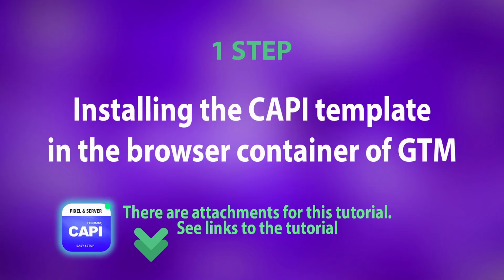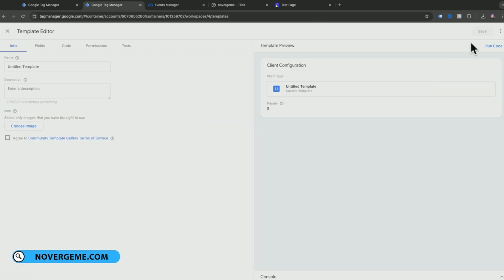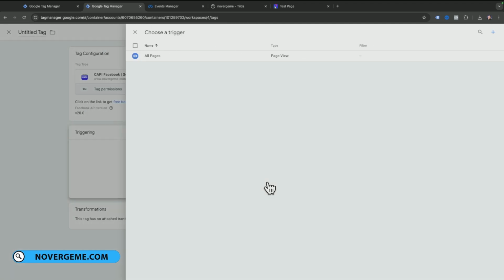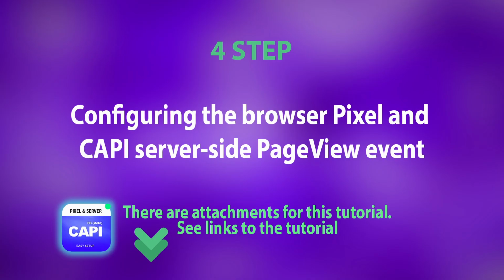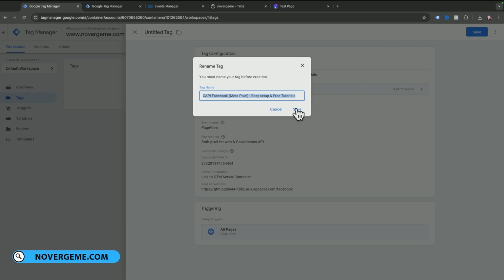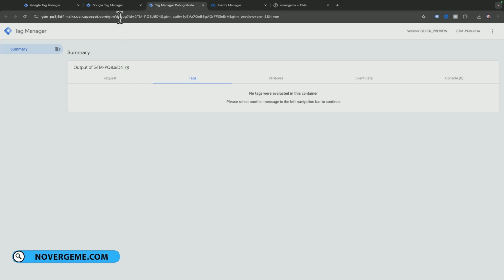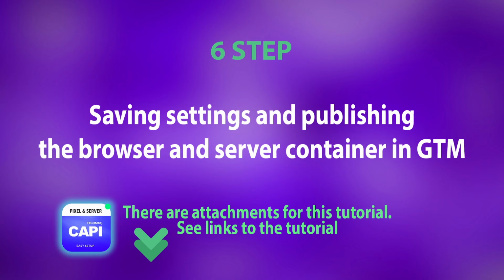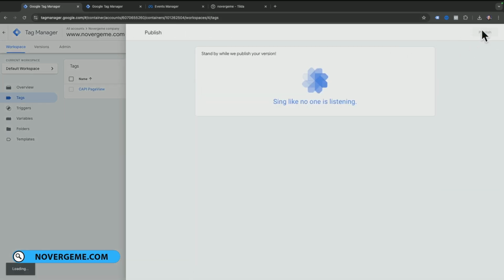Master Facebook CAPI in GTM: 6 Steps & 3 Mins, Free Tutorials, Easy Setup Guide, Meta Pixel Template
Want to set up Facebook API Conversions or get a ready-to-use Google Tag Manager template?

I can help you improve your ad tracking, increase attribution accuracy, and make your campaigns more cost-efficient.

00:00 1 Step: Installing the CAPI template in the browser container of GTM
00:17 2 Step: Installing the CAPI Tag and CAPI Client templates in the server container of GTM
00:50 3 Step: Configuring the CAPI Tag and CAPI Client in the GTM server container
01:30 4 Step: Configuring the browser Pixel and CAPI server-side PageView event
02:06 5 Step: Testing the PageView event through browser, server containers, and FB
02:57 6 Step: Saving settings and publishing the browser and server container in GTM

Step 1: Installing the CAPI template in the browser container of GTM (15 seconds)

"In this video, we'll install the CAPI Tag template in the GTM browser container. Open Google Tag Manager, go to the 'Templates' section, click 'New', and import the CAPI Tag template. Save and close."

Step 2: Installing the CAPI Tag and CAPI Client templates in the server container of GTM (42 seconds)

"Now we'll install the CAPI Tag and CAPI Client templates in the GTM server container. Go to the server container, then to 'Templates'. Create a new custom template for CAPI Tag. Import the template code and save. Repeat the process for CAPI Client. Ensure both templates are successfully installed in the server container. These templates are necessary for the proper functioning of CAPI in the GTM server environment."

Step 3: Configuring the CAPI Tag and CAPI Client in the GTM server container (61 seconds)

"In this step, we'll configure the CAPI Tag and CAPI Client in the GTM server container. Let's start with CAPI Tag. Create a new tag, select it from the template menu. Set up activation with a Custom trigger to track all events from the browser GTM container. Now create CAPI Client. Insert the Facebook Pixel ID and generate a token in the pixel settings to insert into CAPI Client. Then check the data hashing box and save the setting. This configuration will allow data to be transmitted to the Facebook server through the GTM server container."

Step 4: Configuring the browser Pixel and CAPI server-side PageView event (60 seconds)

"In Google Tag Manager, add the CAPI Tag template tag to the browser container, then configure it, select the PageView event, specify the pixel id, specify the URL of the Google Tag Manager server container, and add '/facebook' to this address. '/facebook' is specified in CAPI Client on the server container side and this means that the CAPI Tag of the browser container will transmit events for CAPI Client. Next, in the CAPI Tag template, specify the trigger to fire on all pages and save."

Step 5: Testing the PageView event through browser, server containers, and FB (62 seconds)

"Let's test the PageView event through browser, server containers, and Facebook. First, we'll obtain the test code from the pixel settings on Facebook. In this case, the code is "TEST27731", but yours will be different. Then, enable preview mode in GTM for both server and browser containers. After opening the site, we see that the browser Tag has fired. Then check the successful server requests in the GTM preview. Make sure the PageView event is being sent via CAPI. You can view the browser event transmission in the browser extension. Finally, check the events in Facebook Events Manager. You should see events sent both through the browser and the server. You have successfully set up CAPI."

Step 6: Saving settings and publishing the browser and server container in GTM (36 seconds)

"In conclusion, let's remove the test code from CAPI Client that allowed us to use the pixel in test mode on Facebook. If we don't remove this test code, the setup won't work. Next, we'll save the settings and publish the browser and server containers in GTM. In the server container, click 'Submit', give the version a name, and publish. Repeat the same for the browser container. Congratulations! You have successfully set up and published CAPI in GTM for the entire site!